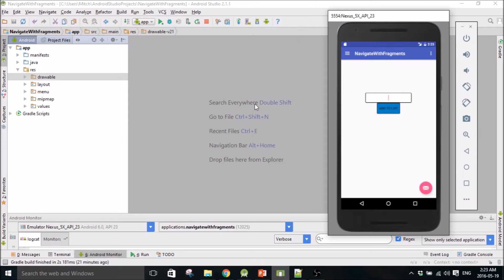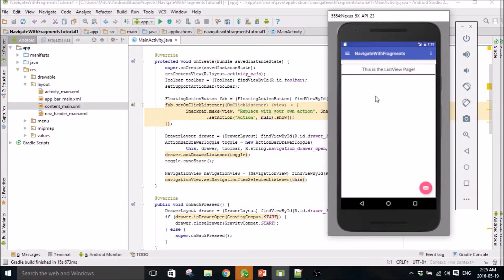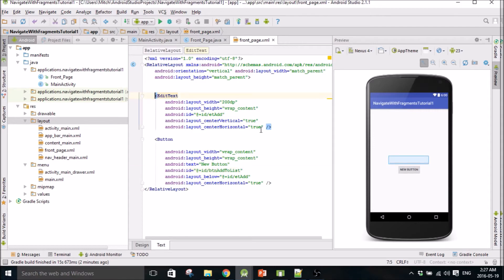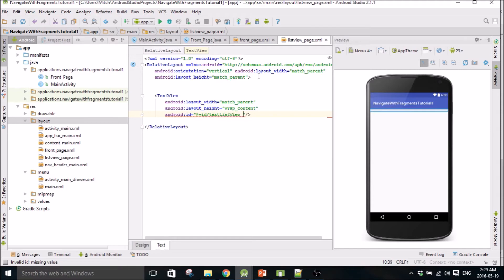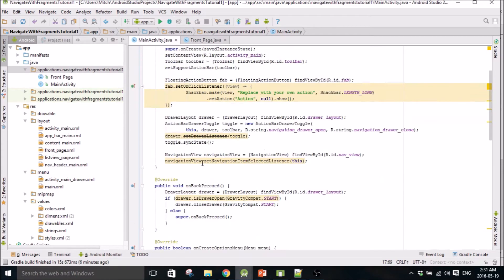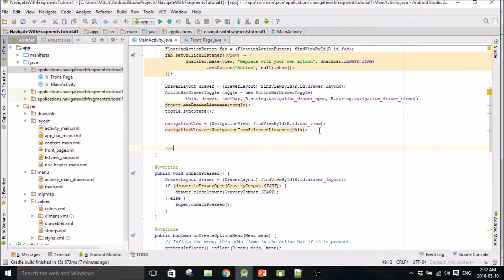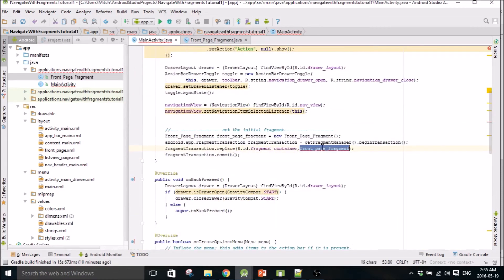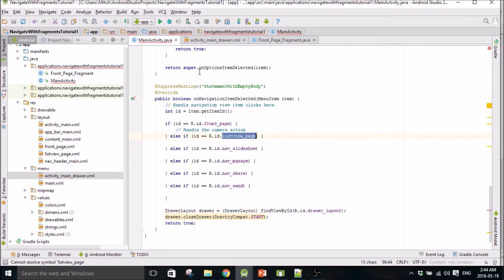Navigation Bar and Fragments (Part 1)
Part 1 of my video series on how to navigate your app using the Android Navigation Bar and Fragments.